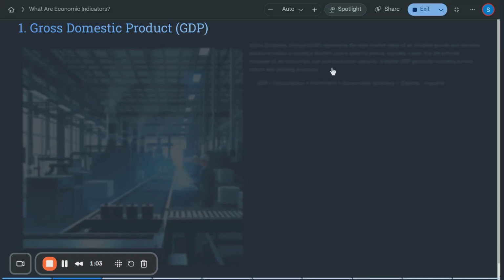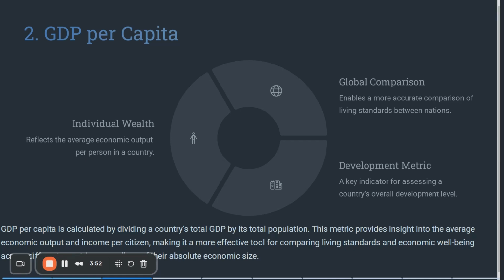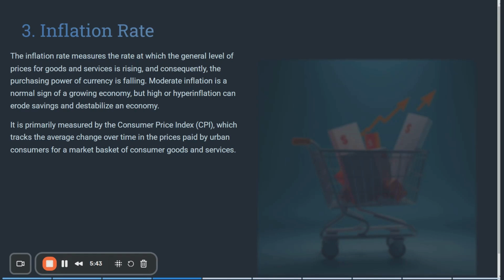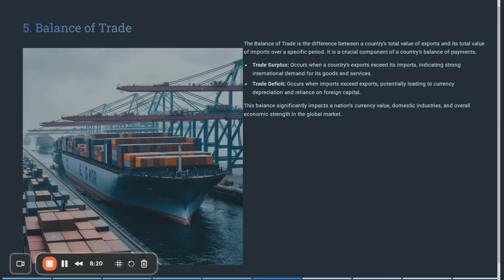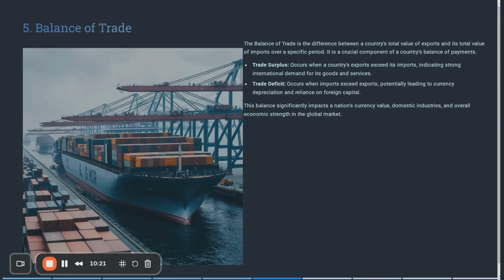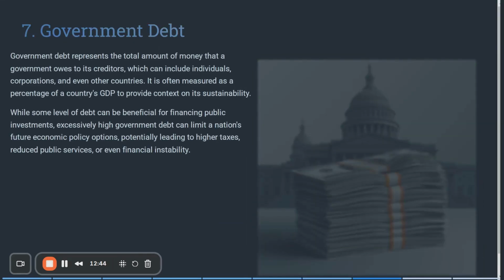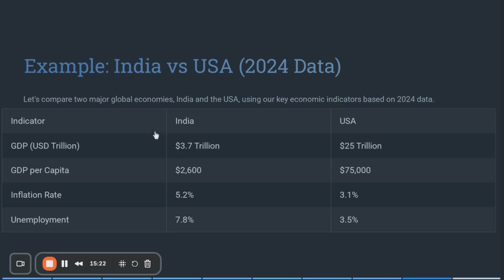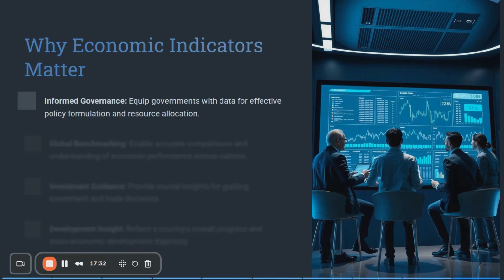Economic Indicators EXPLAINED 🔍 | GDP, Inflation, Unemployment in Simple Words!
📊 Want to understand how economies really work? In this video, we break down the top economic indicators like GDP, inflation rate, unemployment, interest rates, and more in the simplest way possible.

Whether you're a student, investor, or just curious about the economy, this comprehensive guide to economic indicators will help you track economic health and predict trends.

🔍 Topics Covered:
✅ What are economic indicators?
✅ Leading vs. lagging indicators
✅ How GDP measures economic performance
✅ Why inflation & unemployment matter
✅ Using indicators for investment & policy decisions

💡 Perfect for:
Students | Traders | UPSC aspirants | MBA/Commerce Students | Beginners in Economics